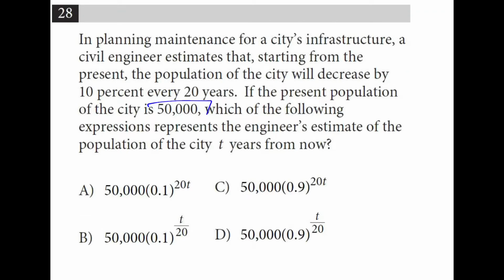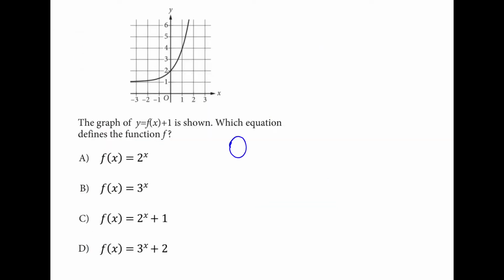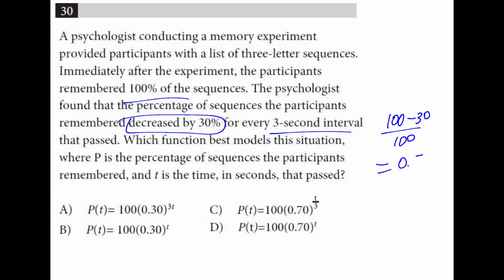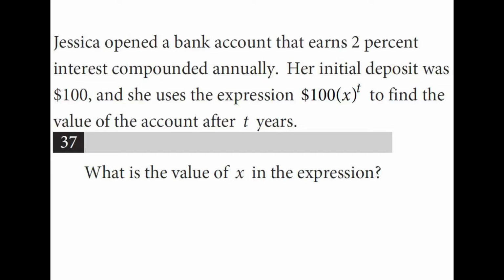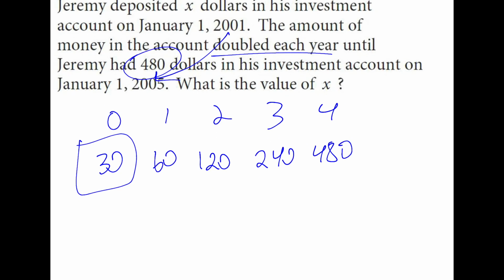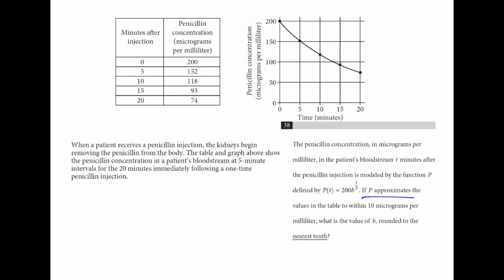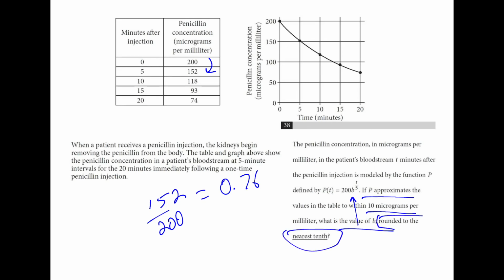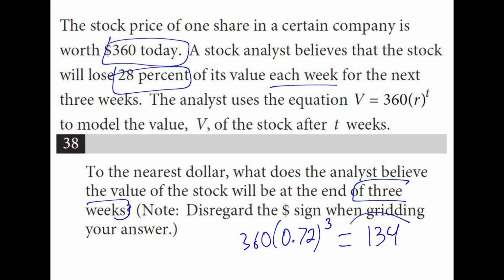Exponential Growth and Decay 4